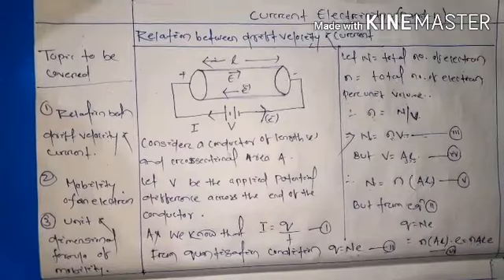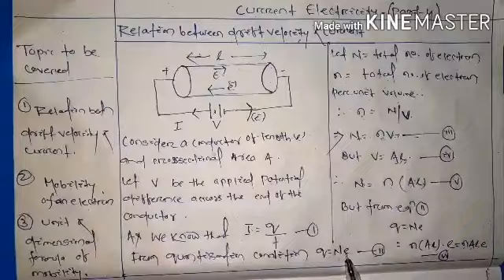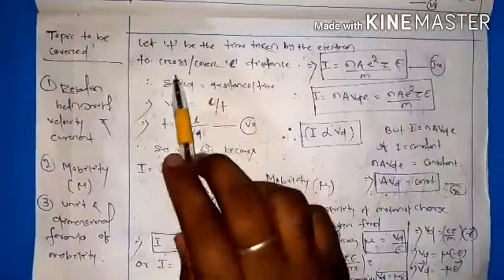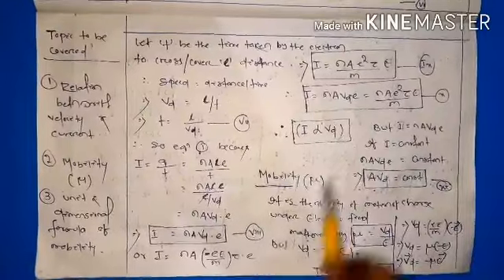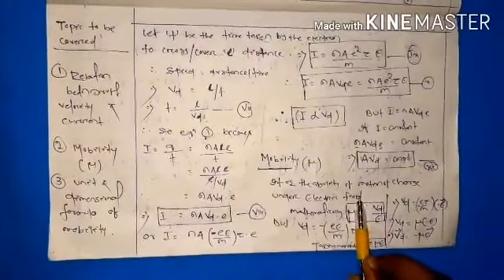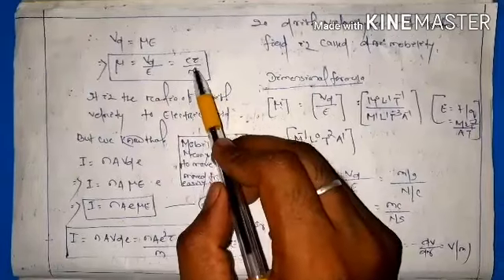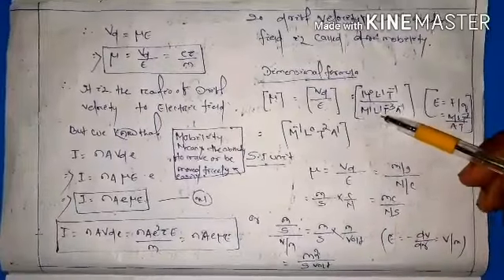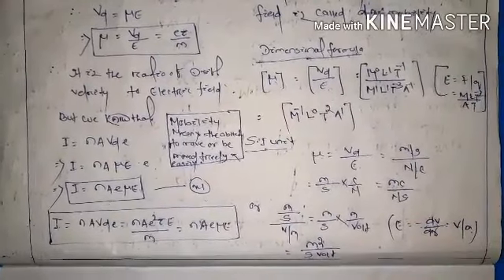||Current Electricity || Class-12 th Physics CBSE /CHSE